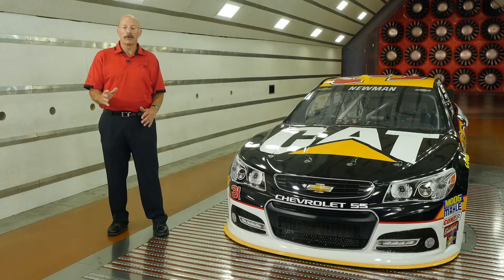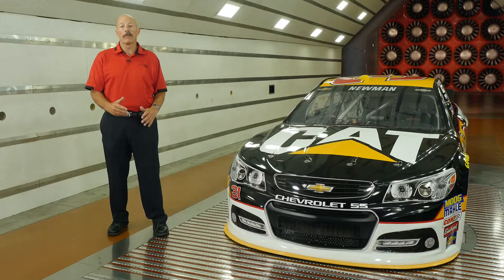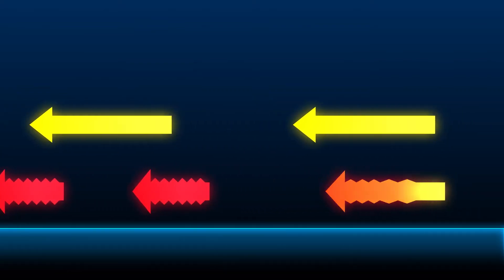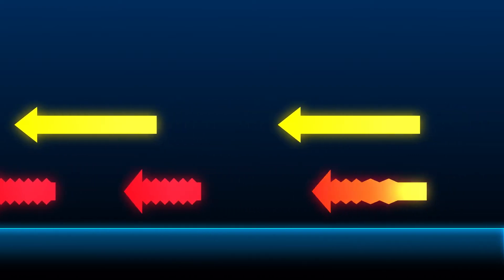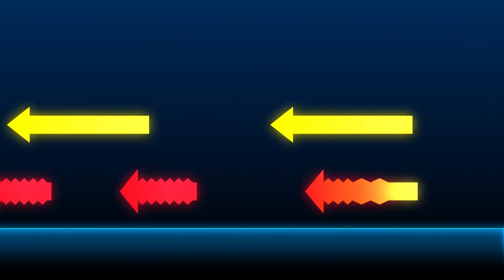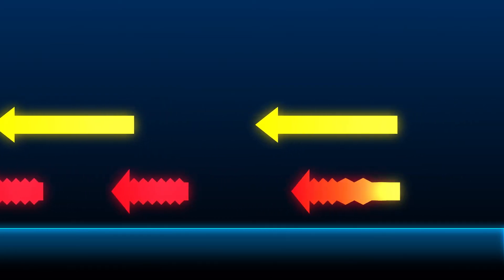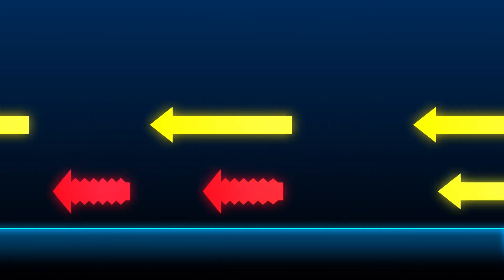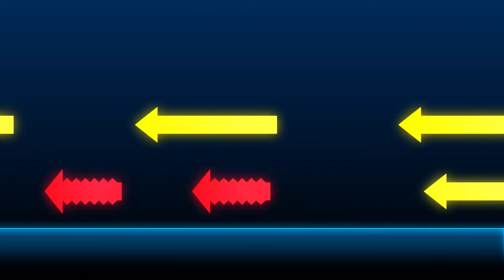Boundary Layer Control - Aerodyn Wind Tunnel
We often are asked how our boundary layer control system works.  We hope this provides some insight on the blowing and suction system here at Aerodyn.